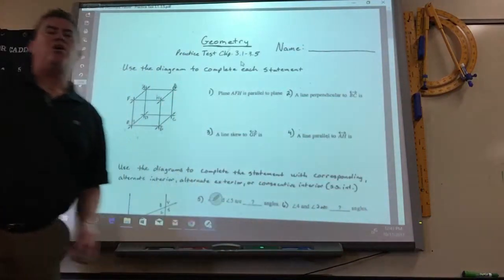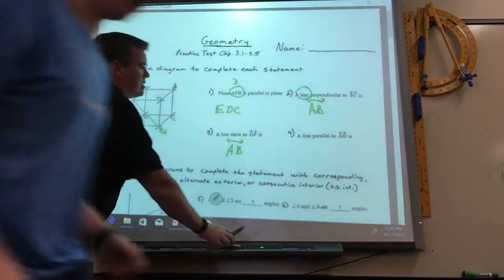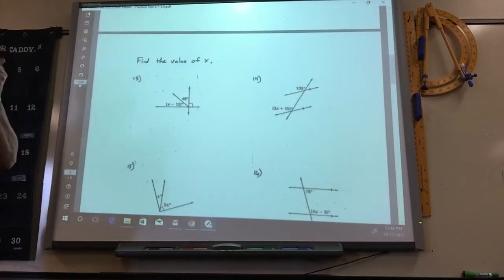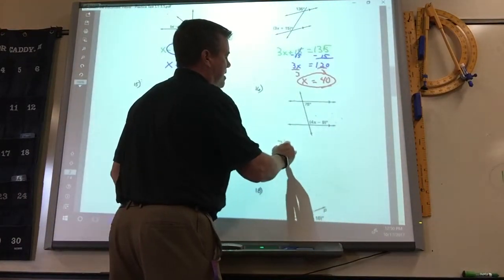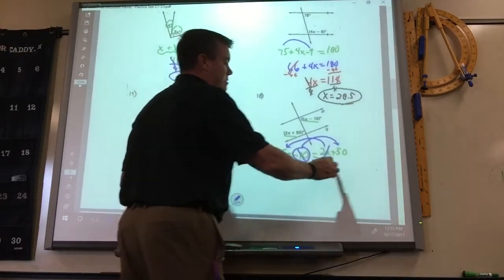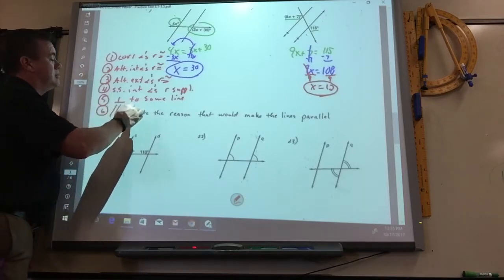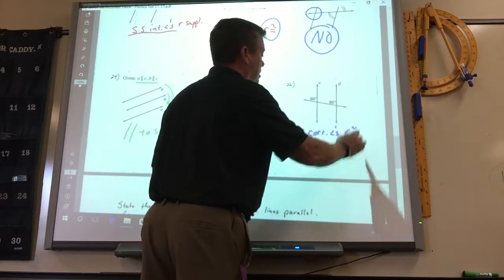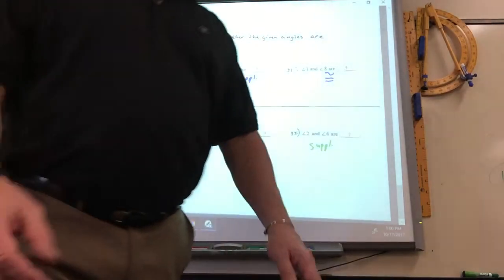Geom. Chp 3.1-3.5 Test Review